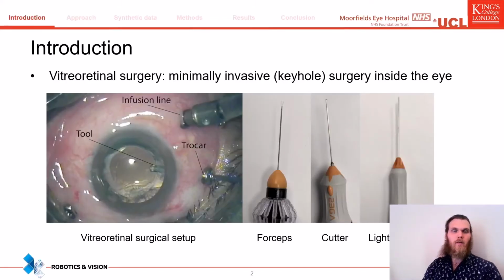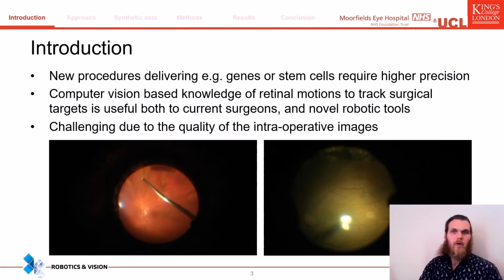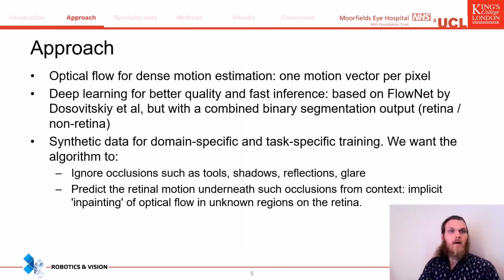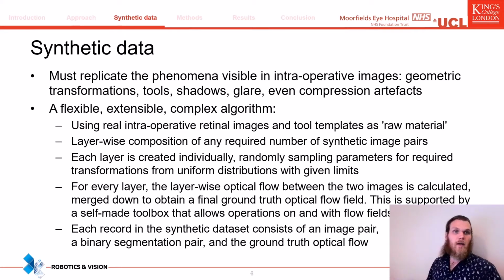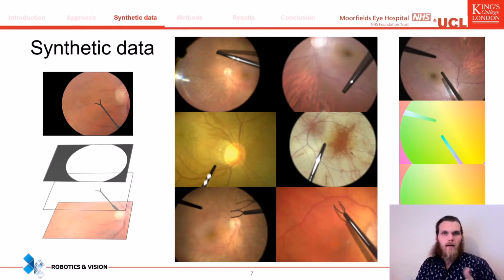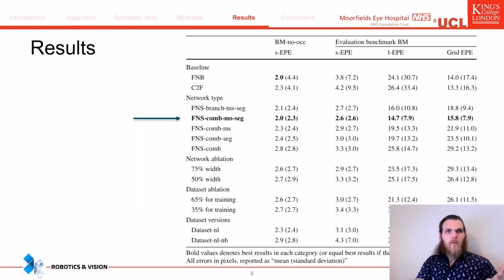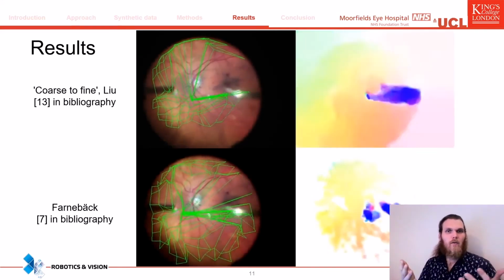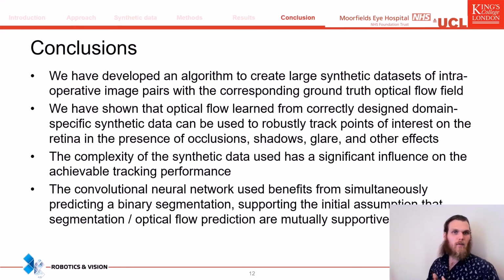IPCAI 2020: Learned Optical Flow for Intra-Operative Tracking of the Retinal Fundus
This video explains our IPCAI/IJCARS 2020 publication titled "Learned Optical Flow for Intra-Operative Tracking of the Retinal Fundus". We have developed an algorithm to track the retinal surface during vitreoretinal surgery. The algorithm is based on high-fidelity synthetic data generation and subsequent training of a neural network based on FlowNet. The produced network performs very well in challenging videos acquired from real surgical interventions.

Publication:
Ravasio, C., Pissas, T., Bloch, E., Flores, B., Jalali, S., Stoyanov, D., Cardoso, M. J., Da Cruz*, L., & Bergeles*, C. (2020). Learned Optical Flow for Intra-Operative Tracking of the Retinal Fundus. Int. J. Computer Assisted Radiology and Surgery, 1–13.